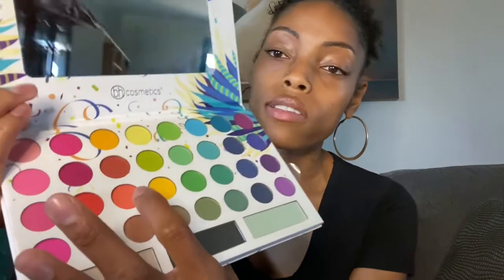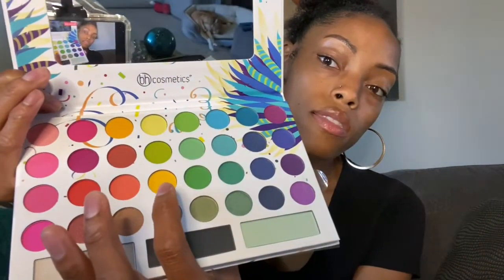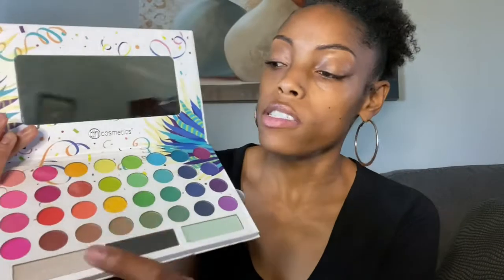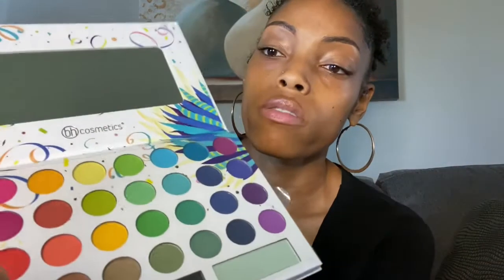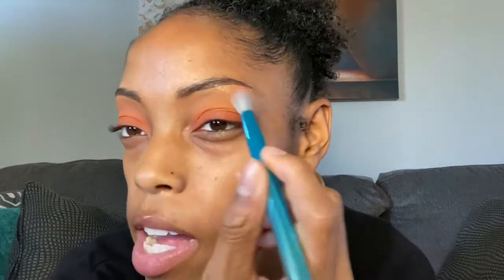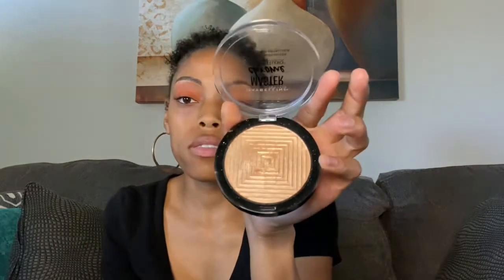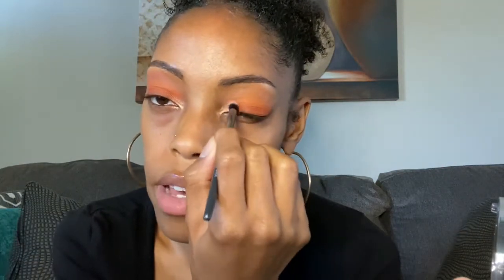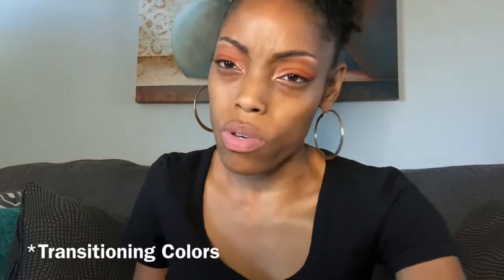MAKEUP TUTORIAL:TRANSITION COLORS!!! SOFT SUNRISE!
I’m this video i will be showing how we can transition colors and blend as well!! I hope you all enjoy the video!!! Love you all!! *Keep Kreating!!*

💄SOCIAL MEDIAS💄
💄SC:sweetkeyy22 💄

💄FAQ💄
💄Name: Keara
💄Age:27💄
💄Film:Iphone11 & IMovie 💄